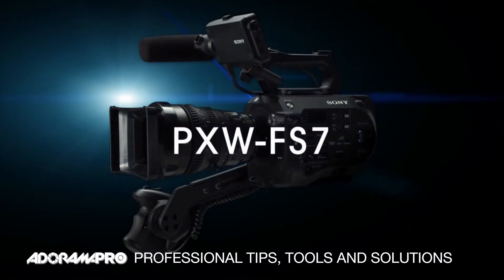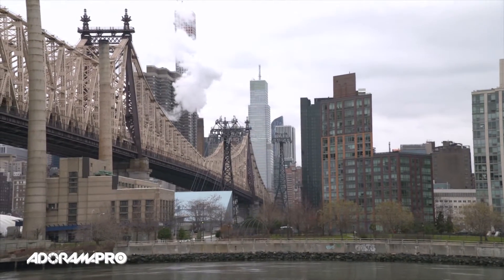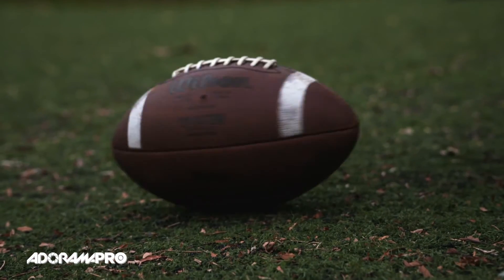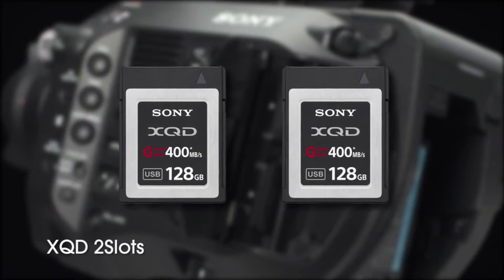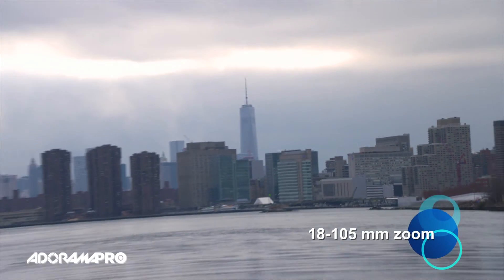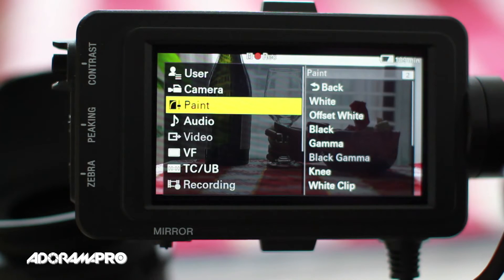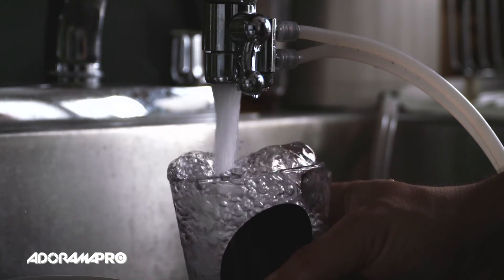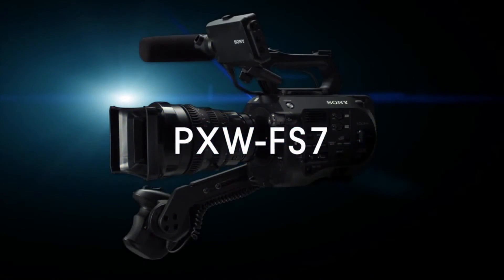SONY PXW-FS7 OVERVIEW ◄◄◄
Sony PXW-FS7

The Sony PXW-FS7 4K XDCAM Camera System features a Super 35mm size sensor that allows you to capture images with cinematic depth of field. The camera's E-mount is machined from stainless steel and allows you to use E-mount lenses or with the use of optional adapters to accept most 35mm lenses including PL, EF, Leica and Nikon. The camera can capture footage to optional on board XQD media cards in either UHD at up to 60 FPS or HD at up to 180 FPS. the camera can capture 4K (4096 x 2160) images and send the signal out over its SDI or HDMI connectors. The camera records in your choice of XVAC-I, XVAC-L or MPEG-2. However, MPEG-2 recording does not support the high data rates the camera is capable of generating when shooting in UHD and is limited to recording HD video only. The camera incorporates Dual XQD media card slots that support simultaneous or relay recording. An ergonomically designed handgrip provides control of many of the camera's functions and features an adjustable length support arm.

*** Note
This video is published by Adorama in Now I am publishing it with Creative Commons RIGHTS.
I am publishing this video with "Creative Commons Attributions License".